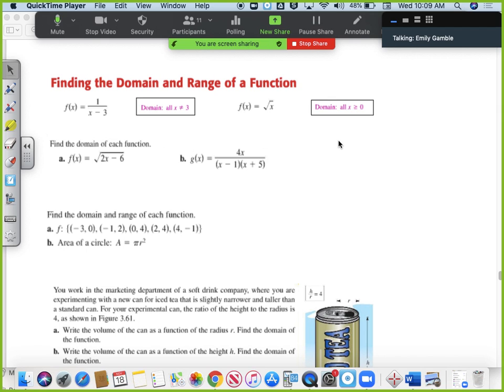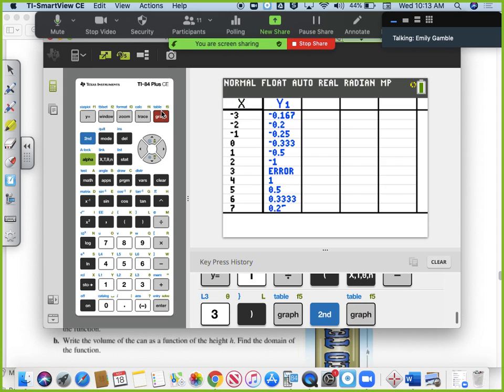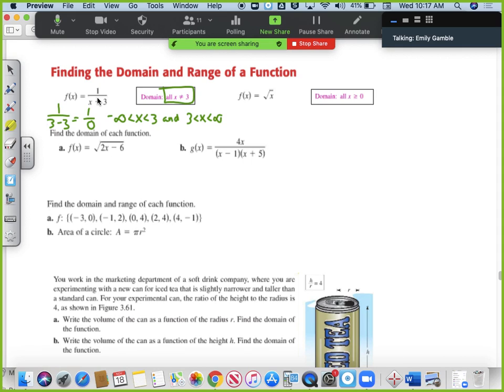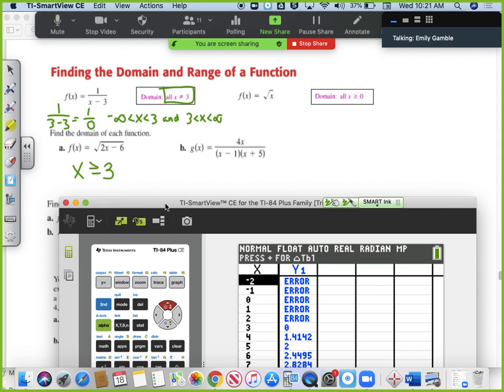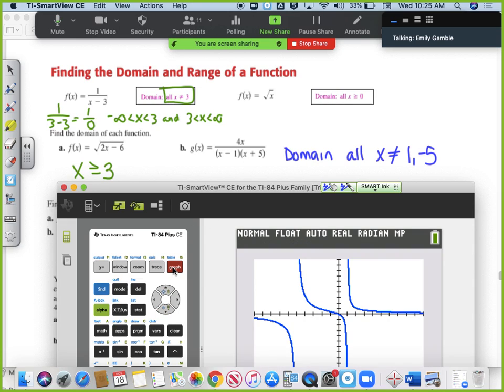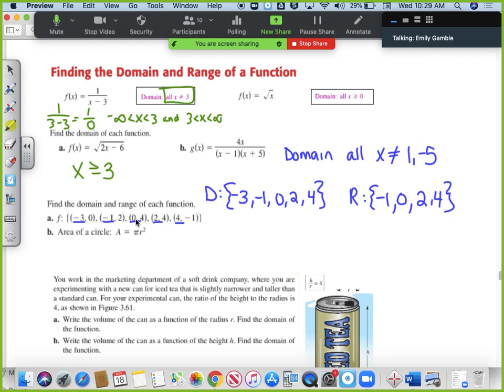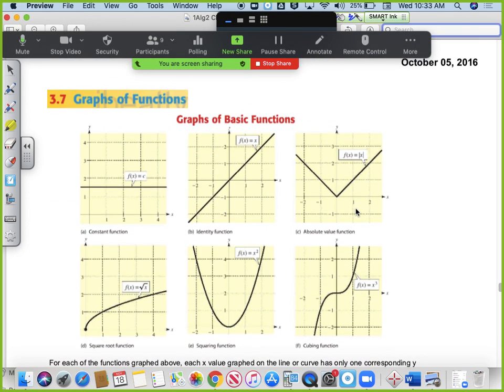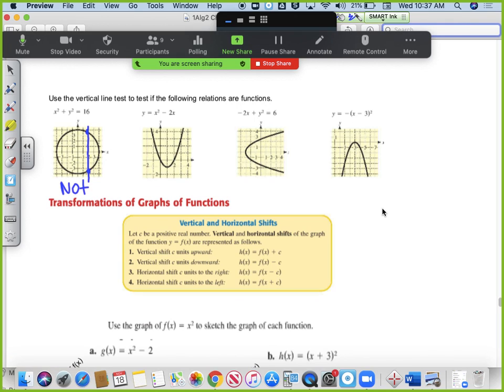Algebra 2: Section 3.7 part 1